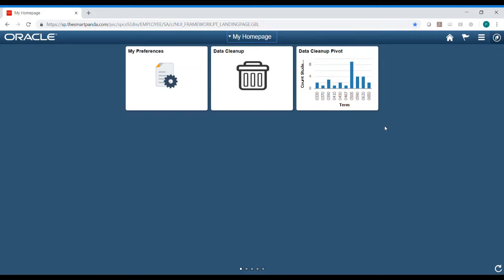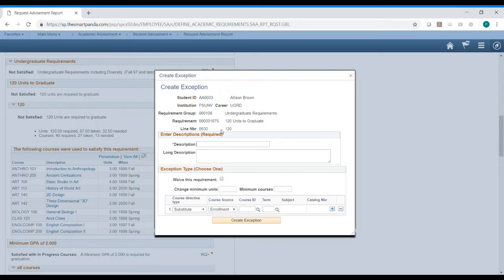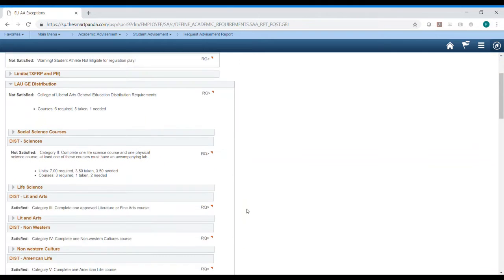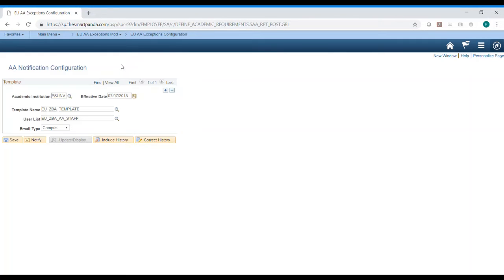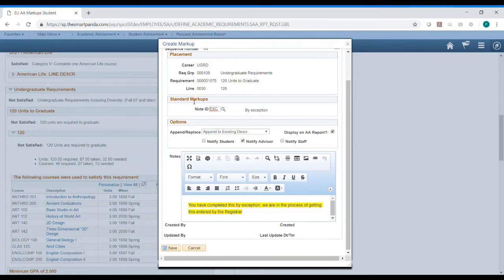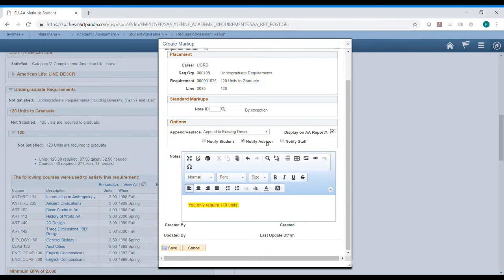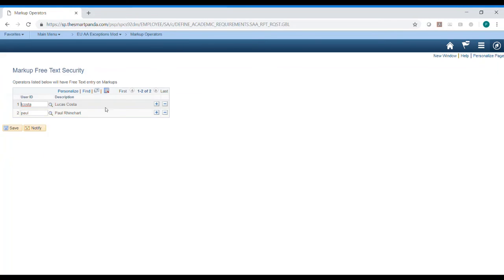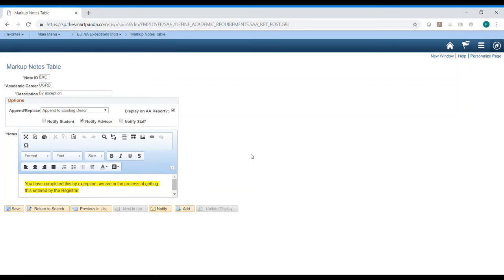Advisement Exceptions and Markups Demo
Demo of PeopleSoft bolt on tool for making Academic Advisement Exceptions and Markups